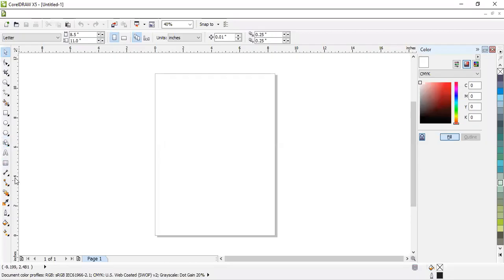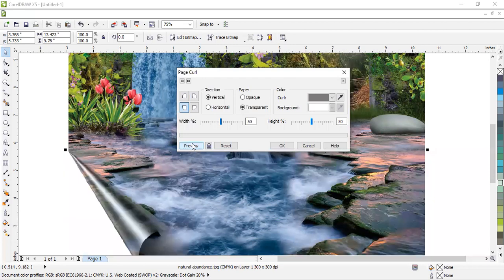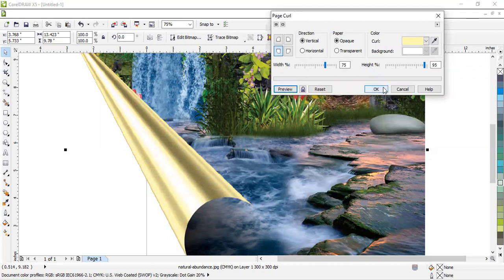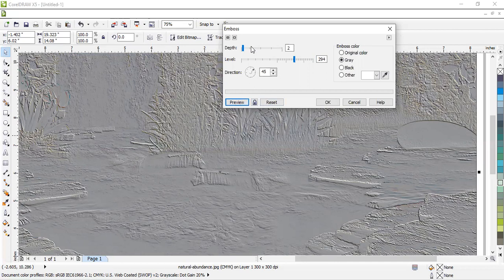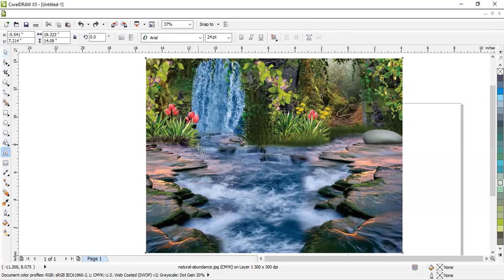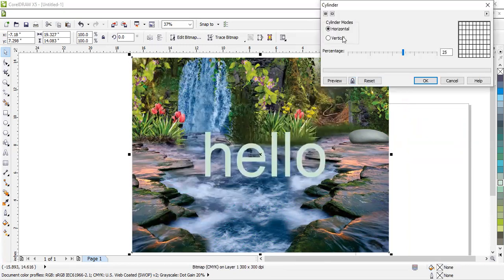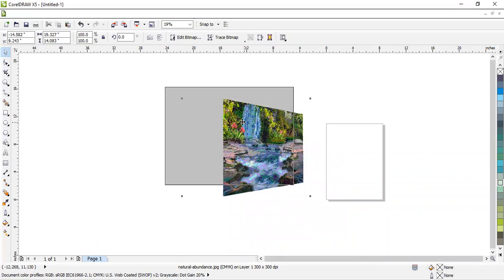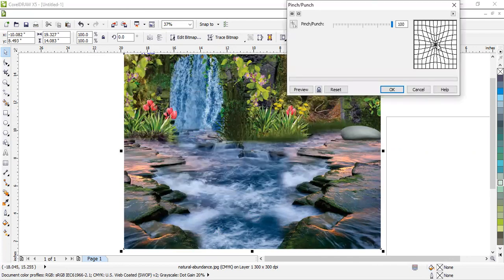SVSDTI CORELDRAW CLASS 3RD JAN 2022